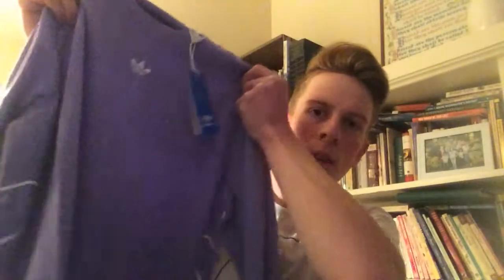Unboxing Adidas Originals Flamestrike Tee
In this video I will be unboxing and reviewing an Adidas Originals Flamestrike Tee. I hope you find this video helpful.